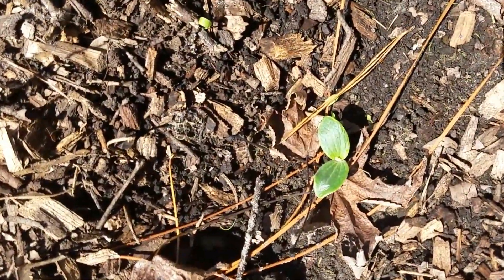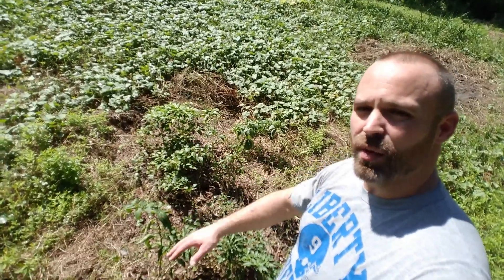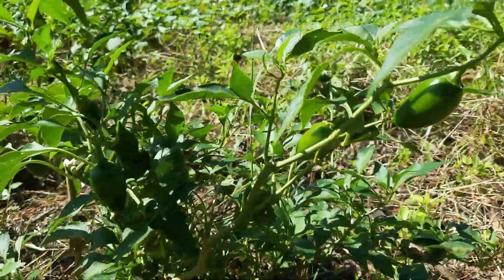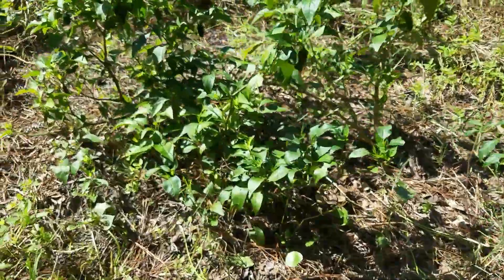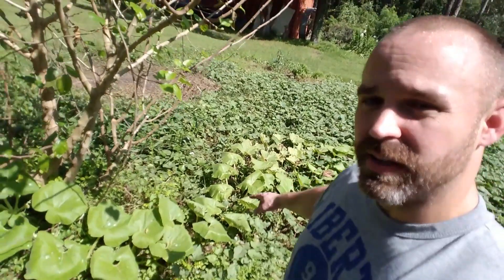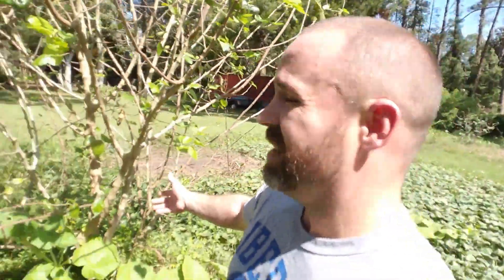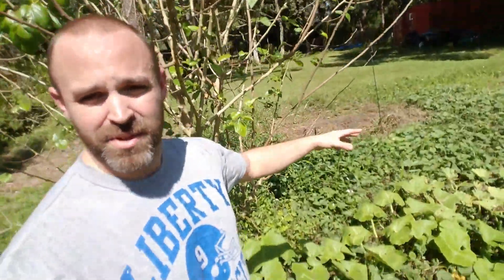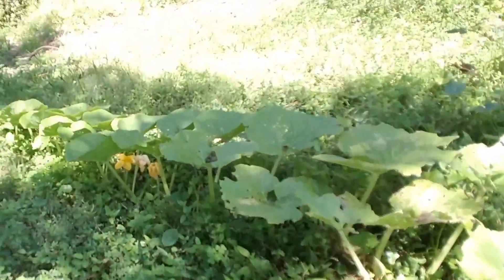Florida Homesteading! You Got To Take The Good With The Bad!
Well you guys its time to put the garden to bed for winter for most gardeners around the world. But here in Florida were shifting gears and ramping up production! So yes we have to deal with terrible summers but we get to grow almost year around!  Come see what we have growing on here at the Hewett Homestead!